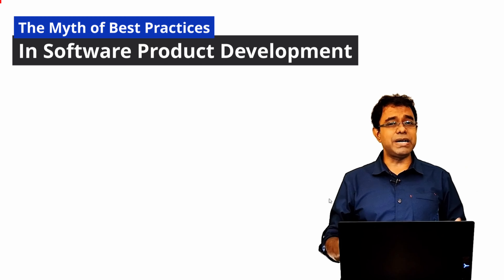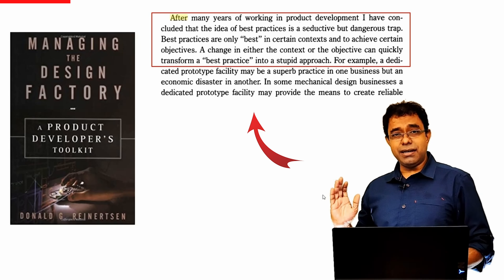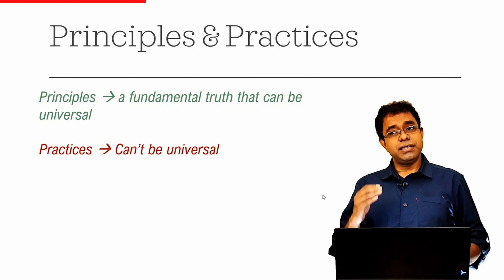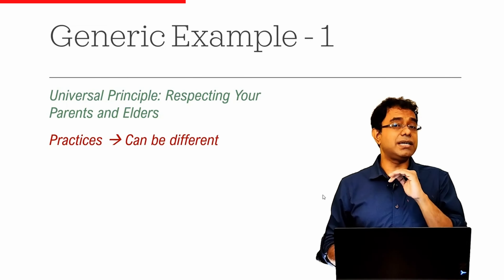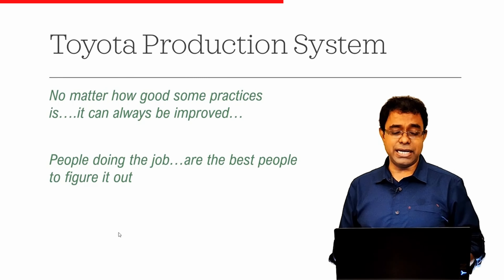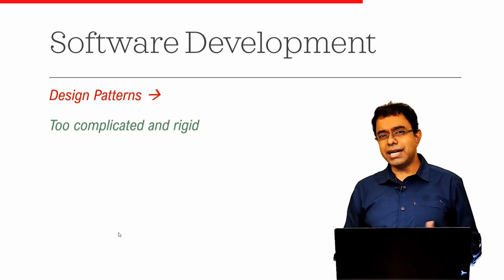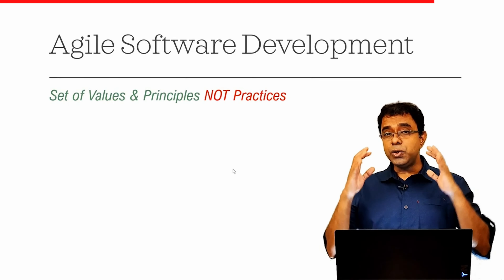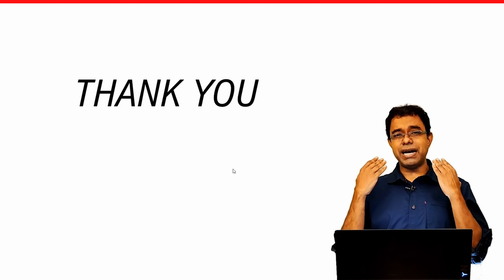The Myth of Best Practices in Software Product Development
"Best Practices" are honourable, must be treated with respect and we must know about it.

But over a period of time especially in context of the software  product development, we are removing the context of implementation from the best practices.

Instead we should consider all best practices as recommend practices with conditions applied. It's may or may not work for your own situation and circumstances. Hence blindly following the best practices can lead to serious problems

I've explained the same in this video with multiple examples and quotes from multiple books about how we should treat best practices and understand the same instead of just following it seductively

Hope this video will be helpful in your learning journey. Here are the chapters of this video

Timecodes:
0:00 : The Myth of Best Practices
0:50 :  What Books says about Best Practices
2:18 :  My Thought on Best Practices
3:33 : Principles Vs Practices
5:11 : Generic example of principles and practices
6:48 : Gorilla Warfare about principles and practices
8:12 : Practices in Toyota Production System
9:15 : Why I don’t use design patters
11:58 : Test Driven Development as a practices
13:28 : Scrum and Agile Software Development
15:13 : Best Practices Vs Recommended Practices